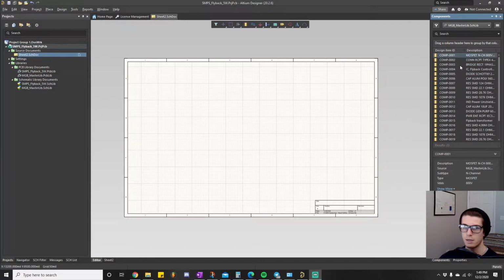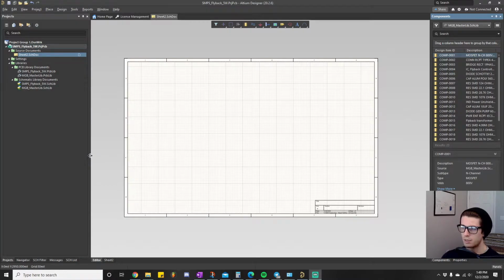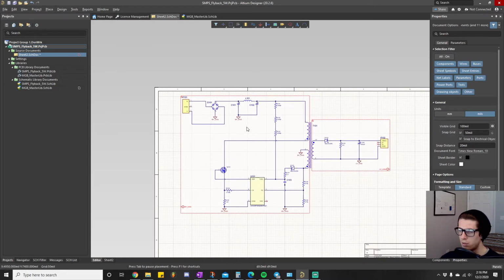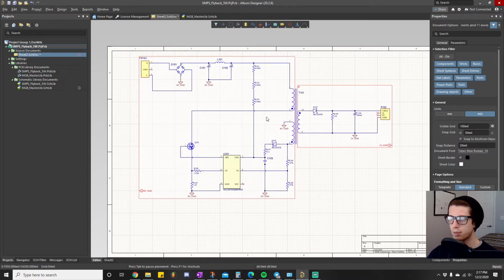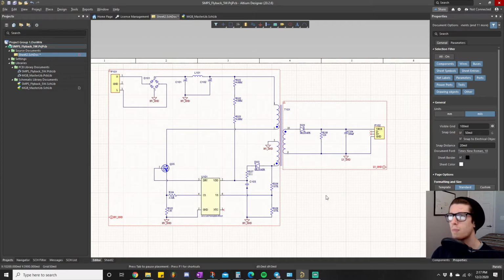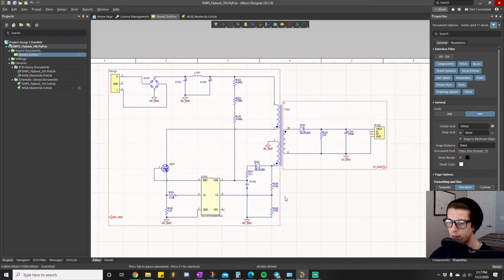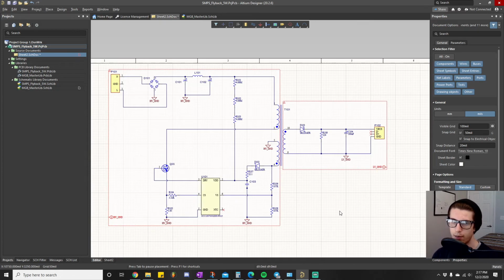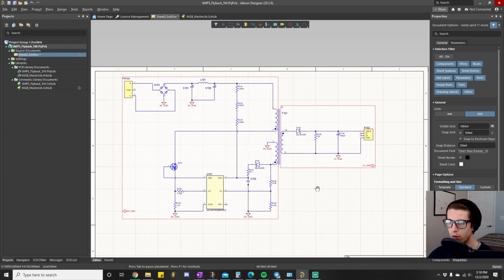5W POWER SUPPLY EXAMPLE - Pt.15 | FLYBACK CONVERTER EXAMPLE PROJECT | AC-DC CONVERTER TUTORIAL, PCB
EE Project: 5W Power Supply Part 15, AC-DC Flyback converter project

This EE project features a 5V, 1A AC-DC power supply that uses the flyback topology. This is a great project for young engineers because of how prevalent the flyback converter is in modern PCB designs.